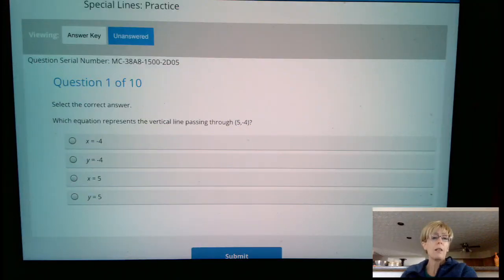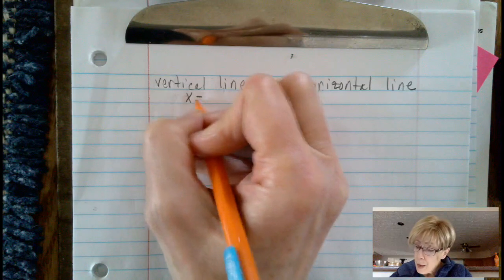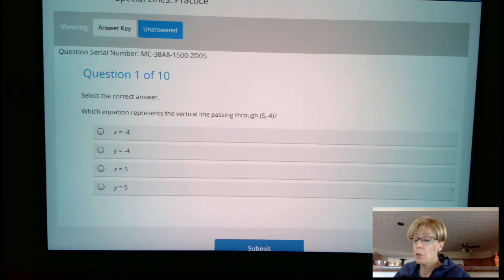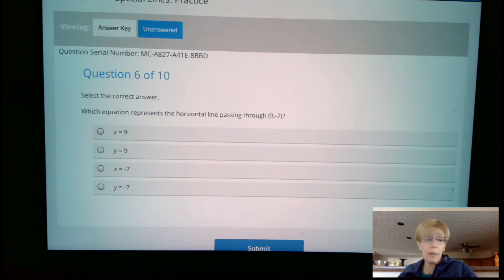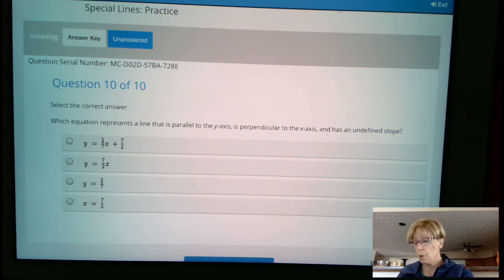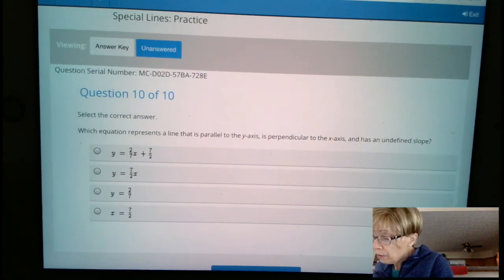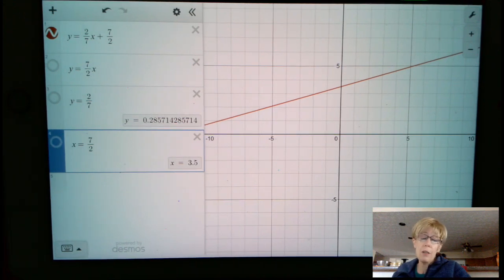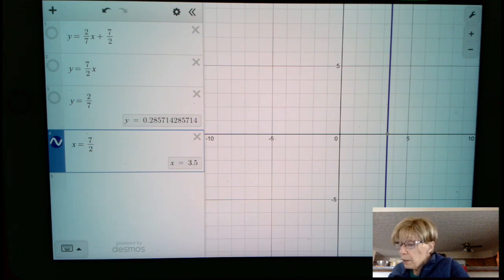a1horizandvert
Algebra 1 Special Lines Practice Problems